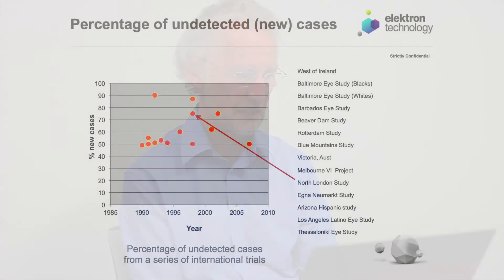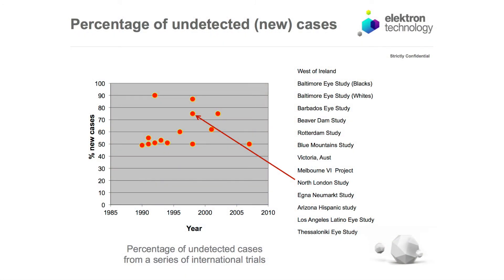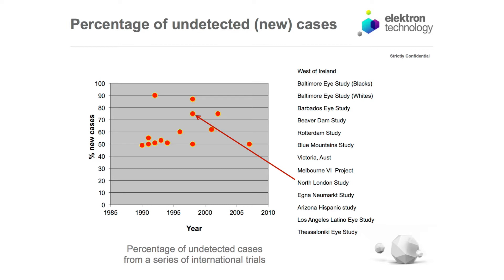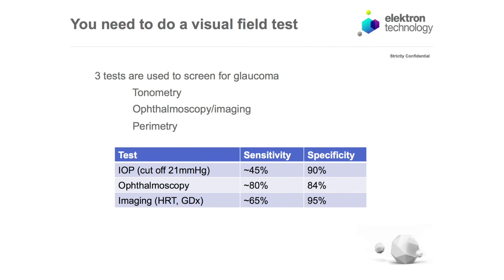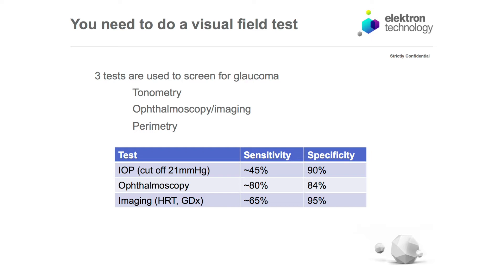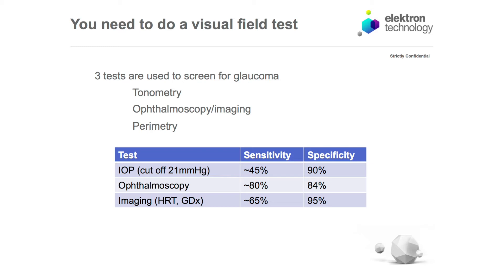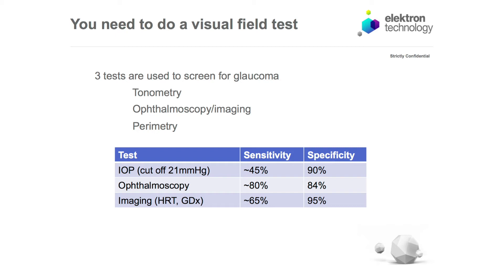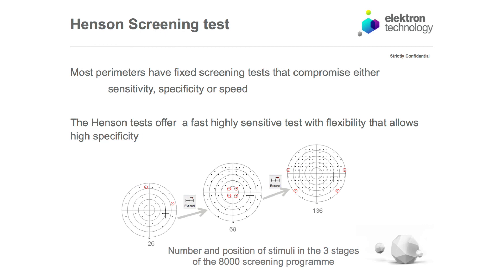Screening with Henson perimeters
Professor David Henson speaks about the case for glaucoma screening and introduces the screening programmes available on the Henson perimeters.